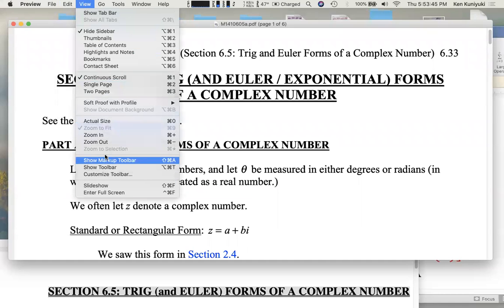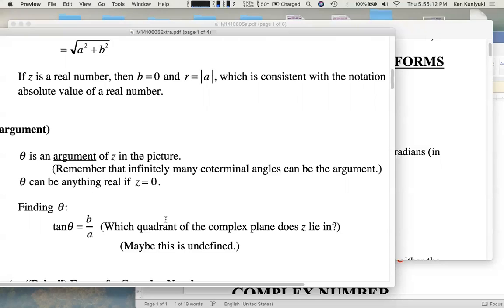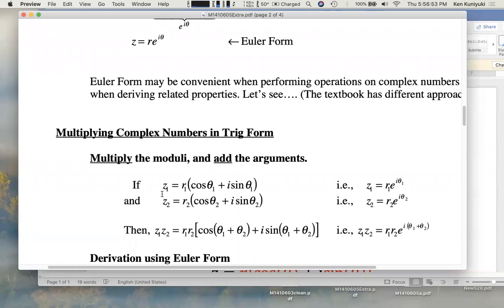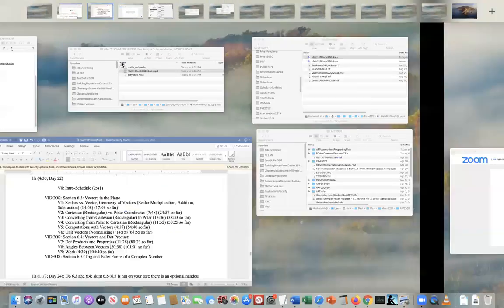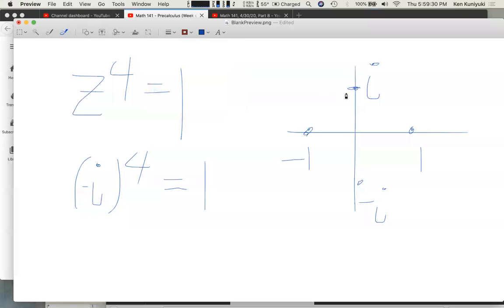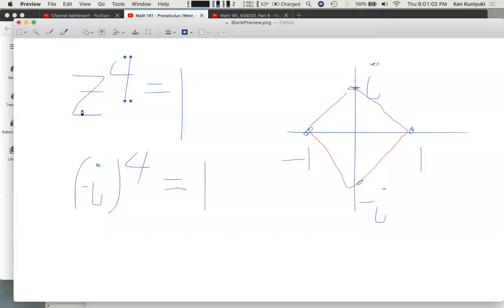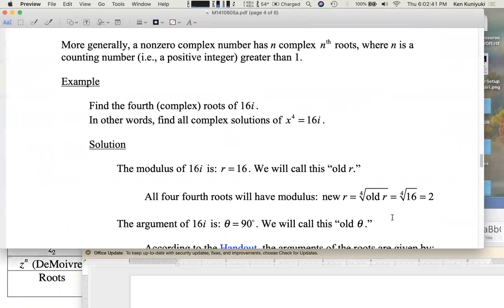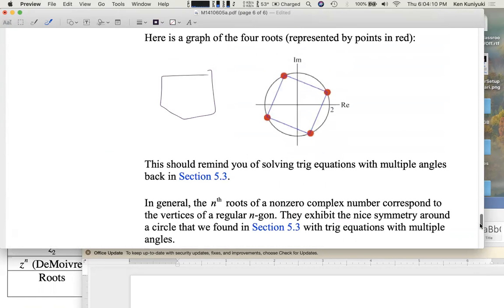Math 141, Day 24, Part 10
Section 6.5 (optional): Trig and Euler Forms of a Complex Number; Euler's Identity.
CORRECTION: 5:11, 6:50: Label axes (Re, Im).